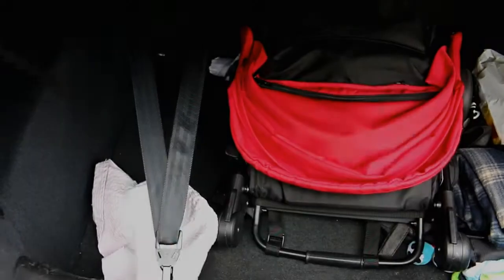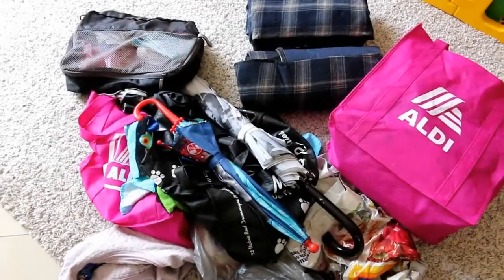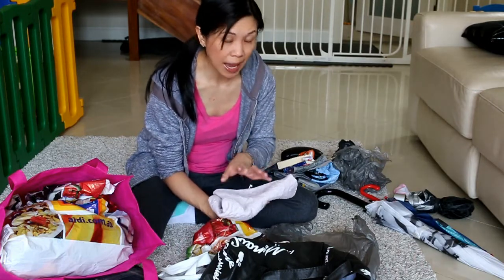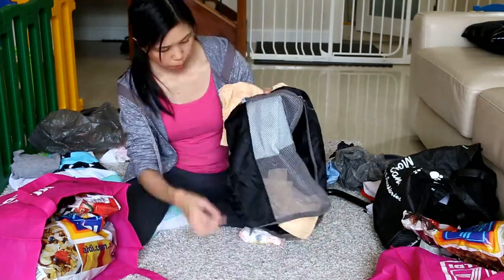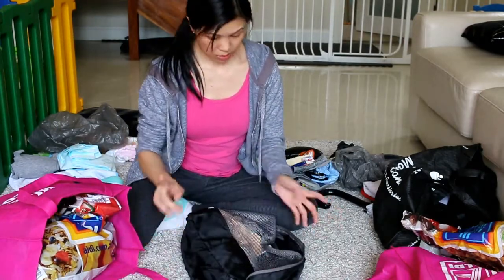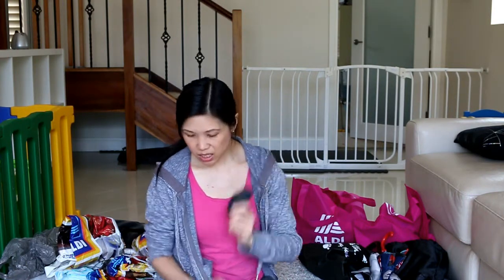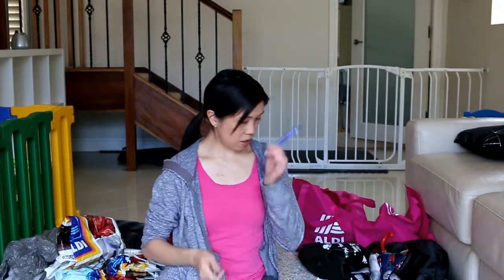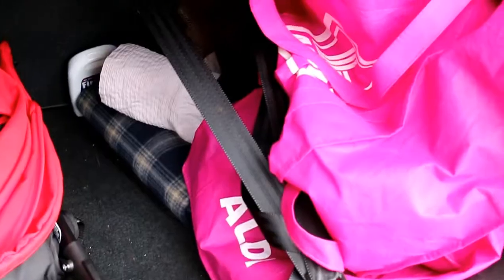Minimalist car organisation | Declutter your car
This week is all about minimalist car organisation!  I'll show you how to declutter your car and this really is the secret for how to keep your car clean and organised!

This is not a sponsored post and any opinions expressed are my own.

What  I use to make my videos:

DLSR camera: Canon 70D
Compact camera: Sony RX100 MIII
Thumbnails: YouTube starter kit with Photoshop and Canva